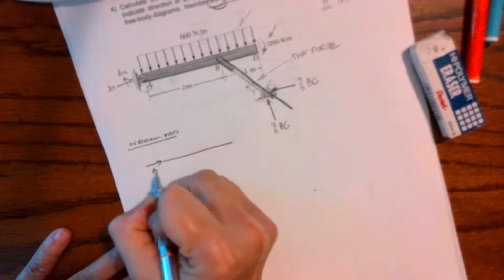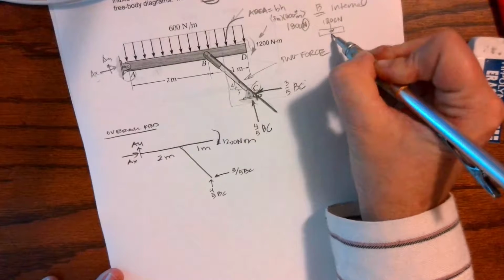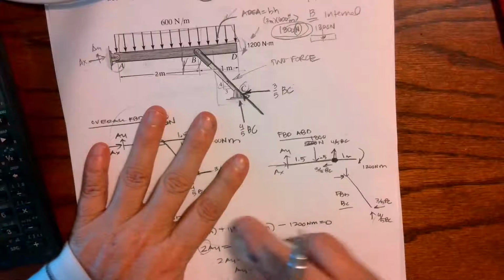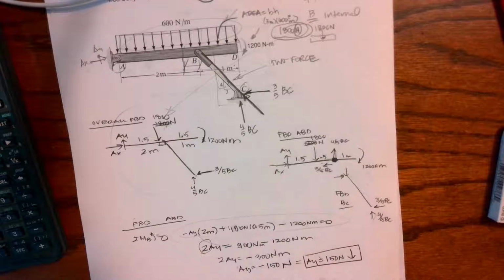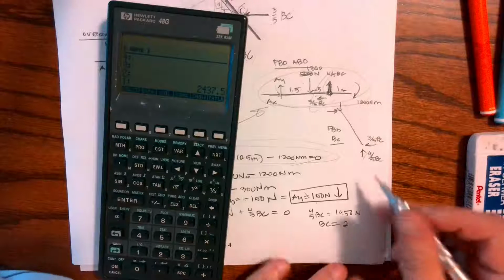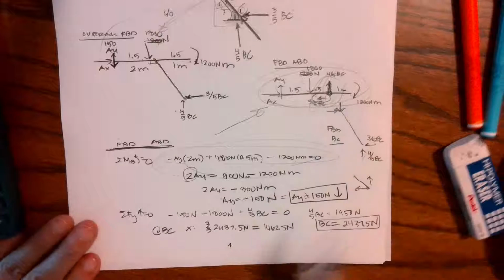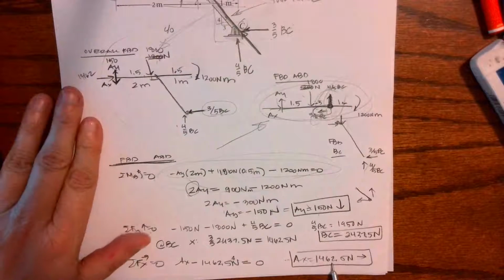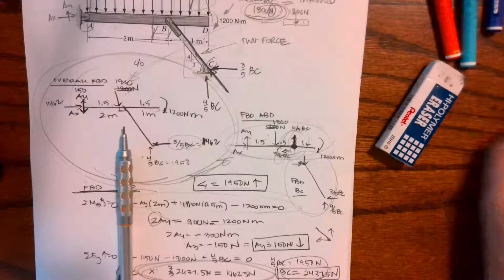Exam #2 2019 Fall Frame